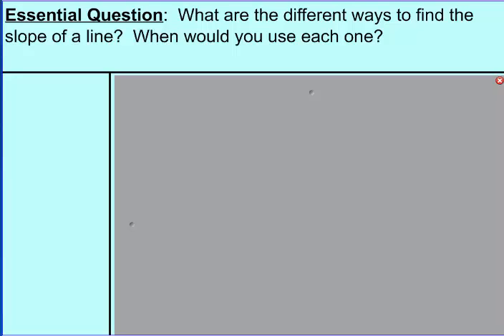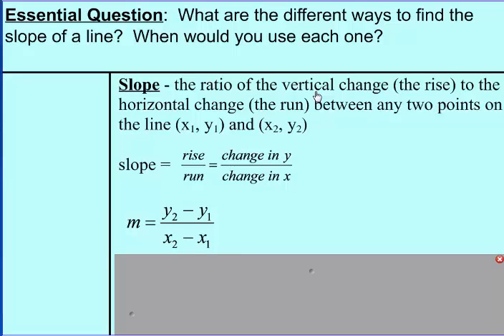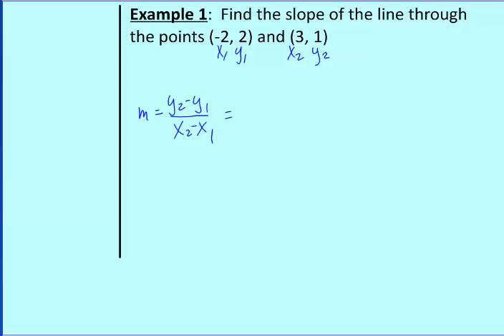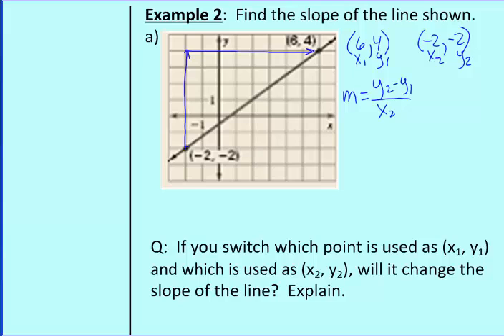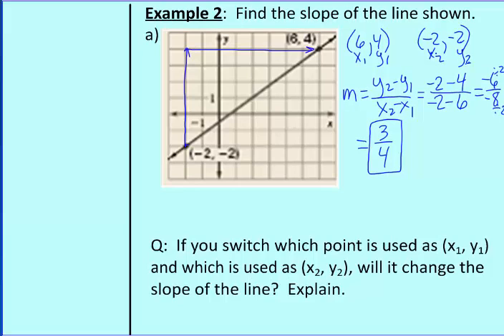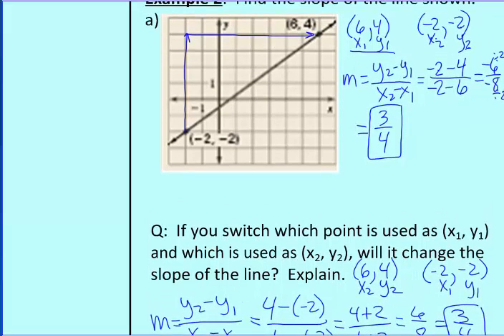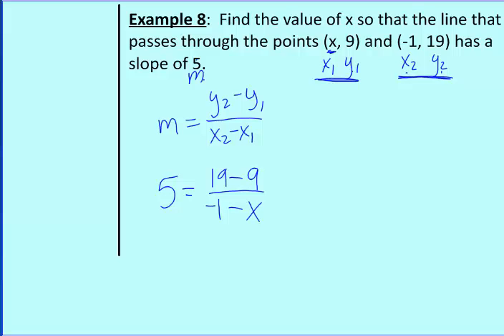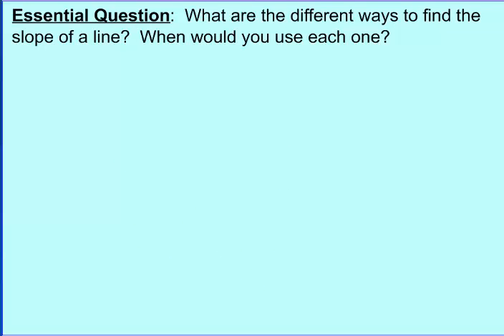Video18 st 5 L 4 slope of a line